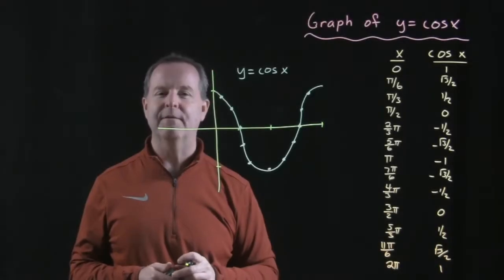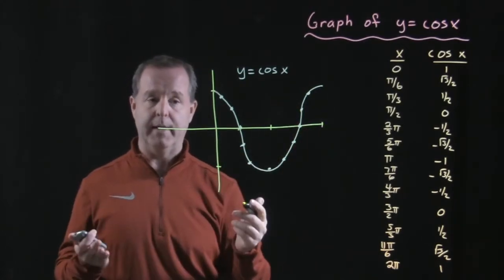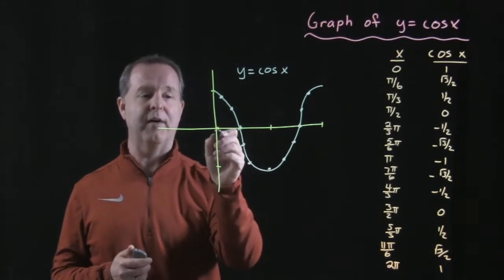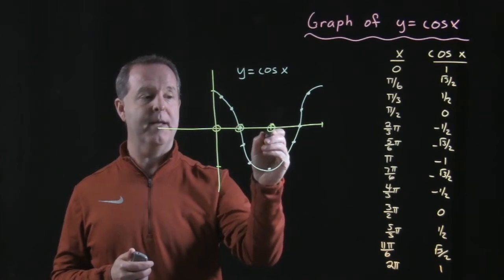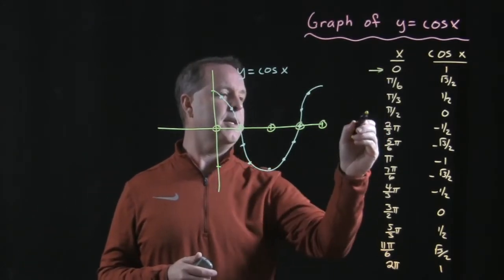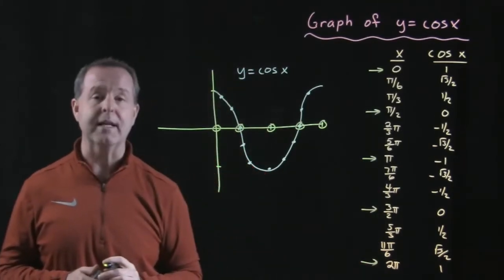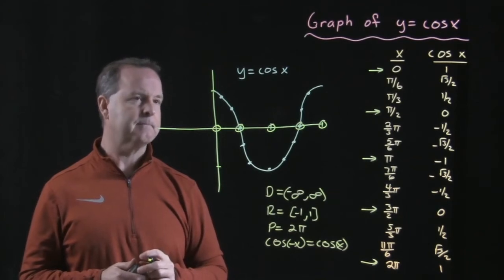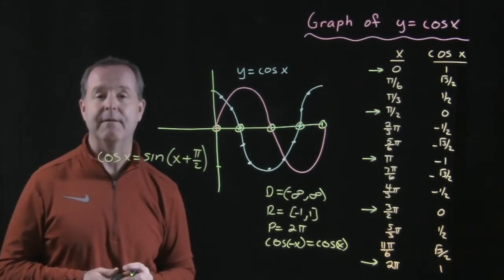The Graph of y = cos x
5.5.3  Graphs of Sine and Cosine Functions
Trigonometric Functions